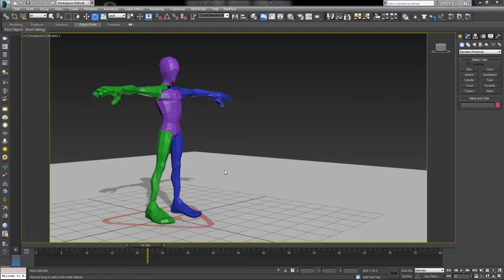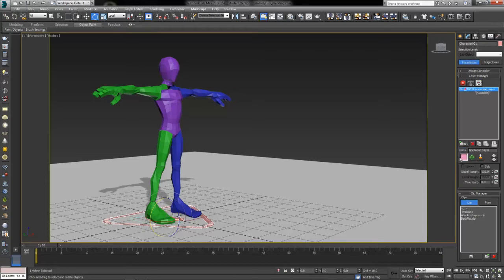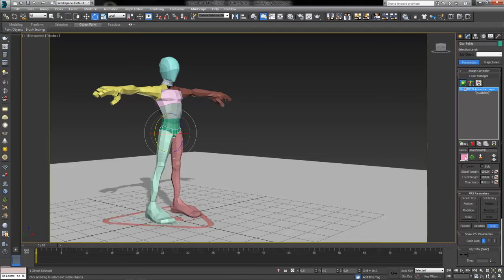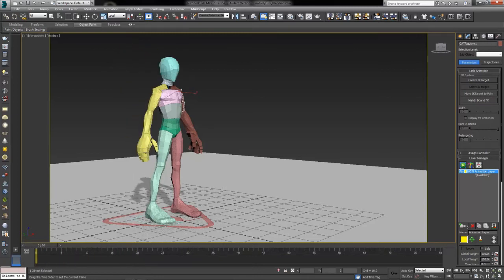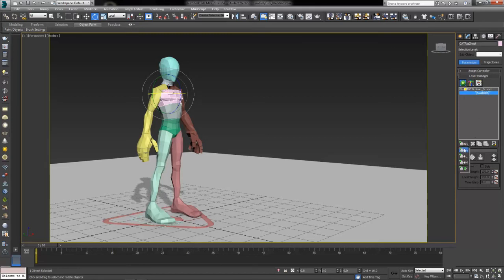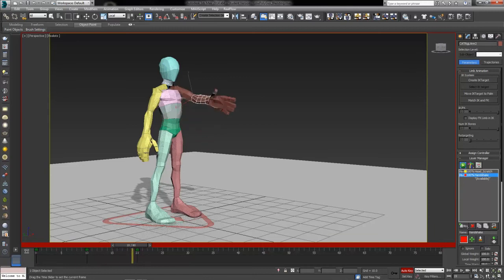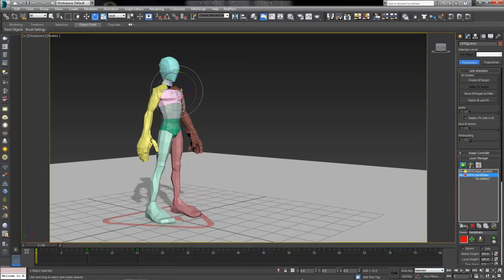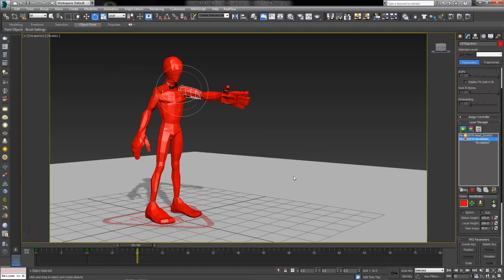CAT Layer Blending Tools in 3DS Max for Animation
This tutorial we are going to take a basic character and show you how the blending of animation layers works with our custom CAT rigs.